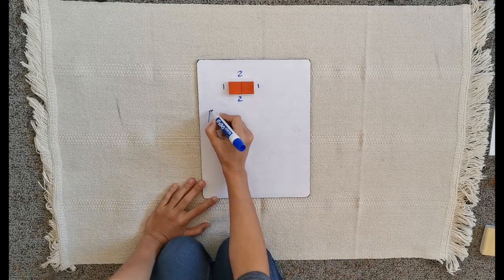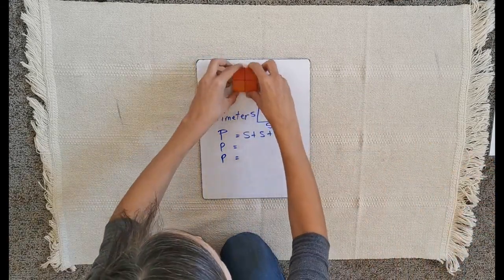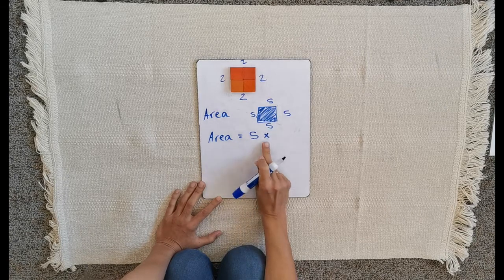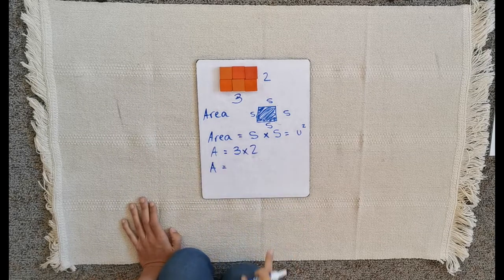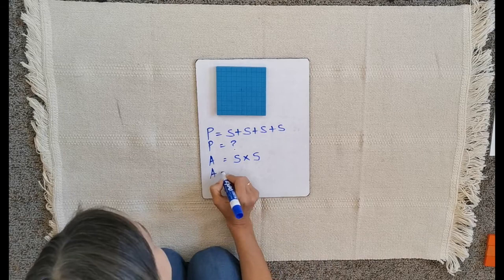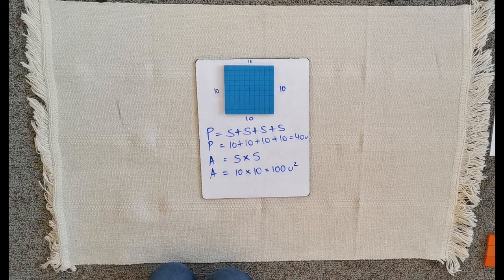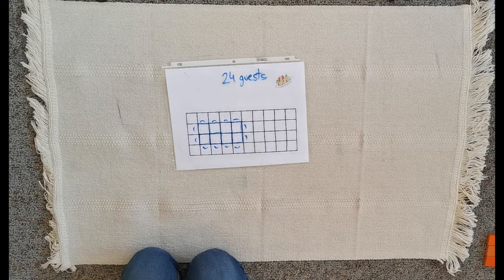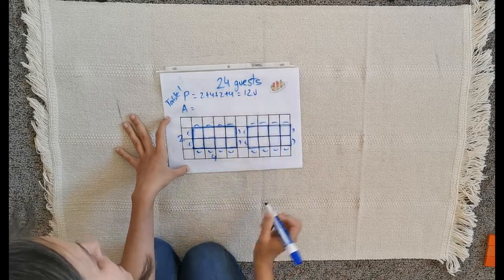3rd Grade Math_ Area and Perimeter lesson + Math center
Watch the video lesson about perimeter and area and learn how to do your math center of the week.